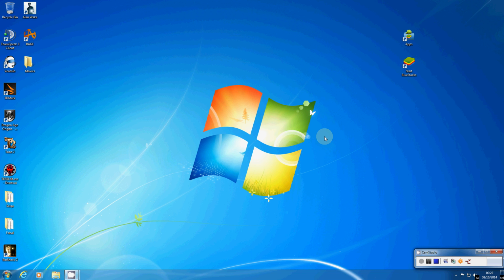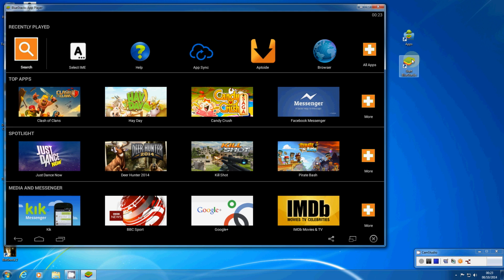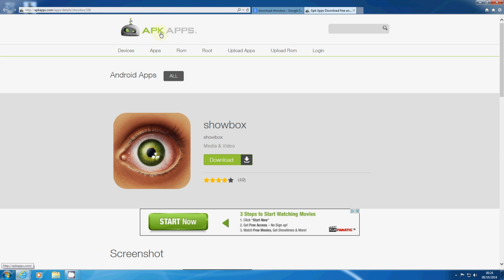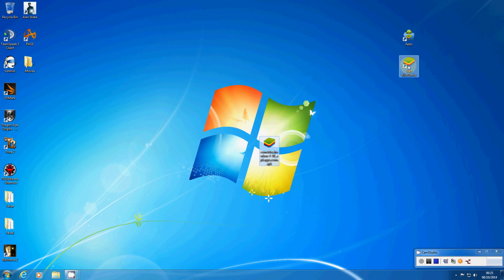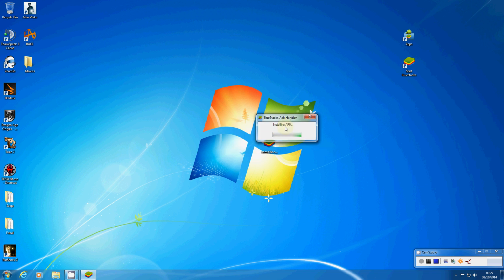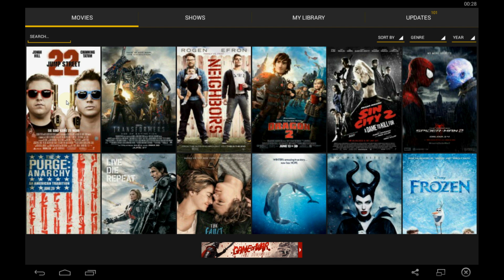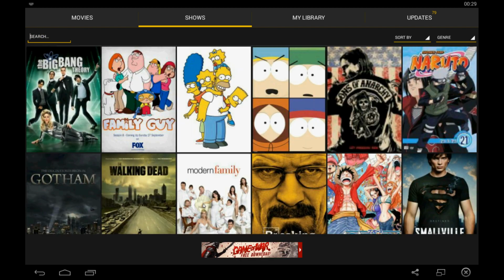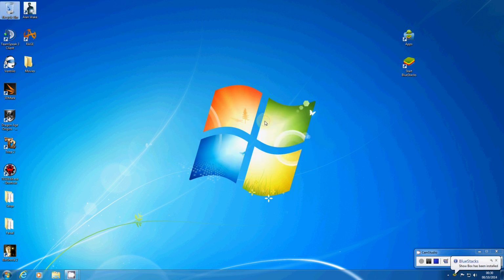How to Install Showbox on a Windows PC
A tutorial detailing how to install an android emulator Bluestacks and then how to install Showbox.

I simply make videos for my subscribers on how to install or carry out functions on PC's. So if your having trouble with any aspect of your PC write in the comments section and I will make a tutorial.